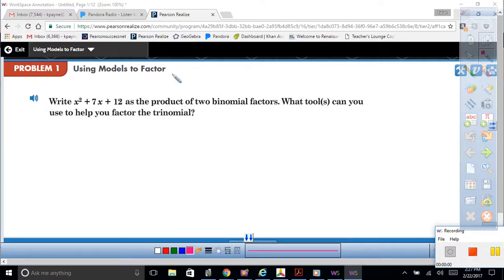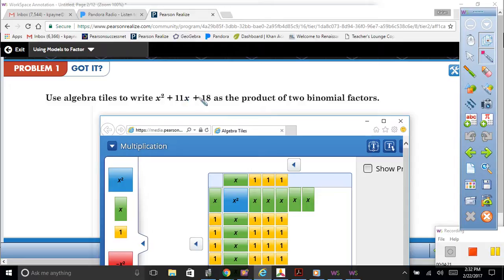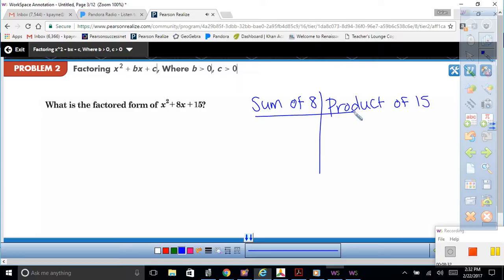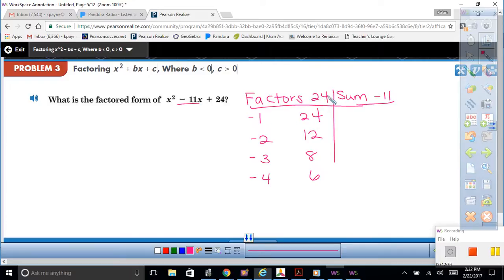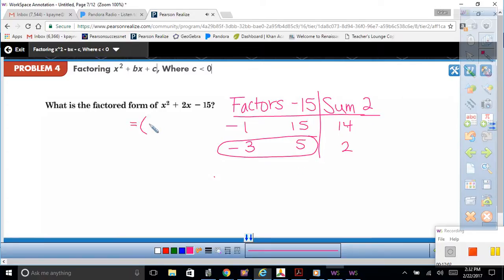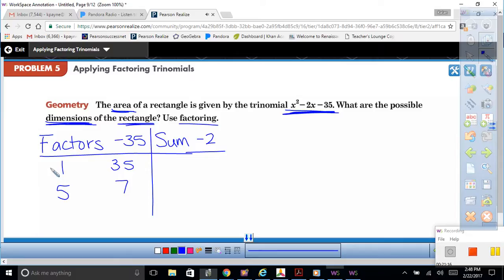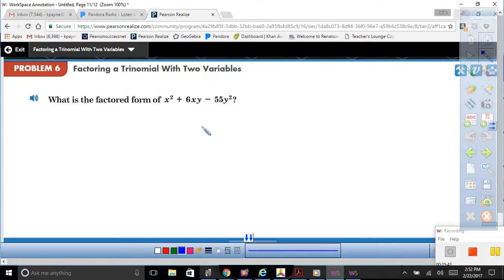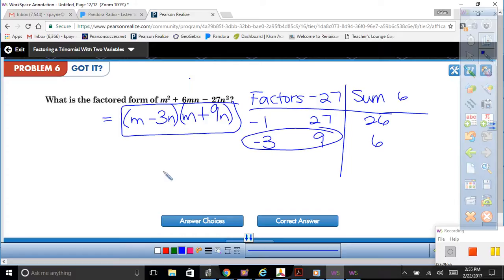7 5 Factoring